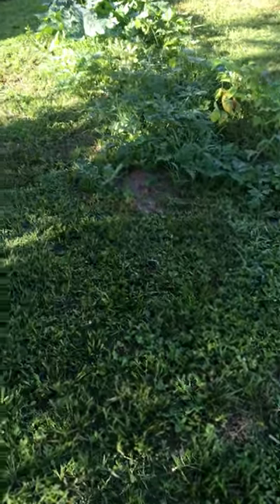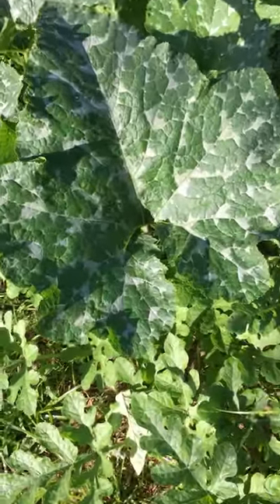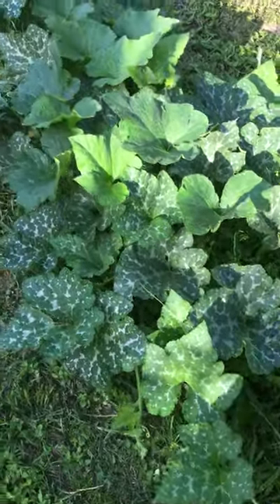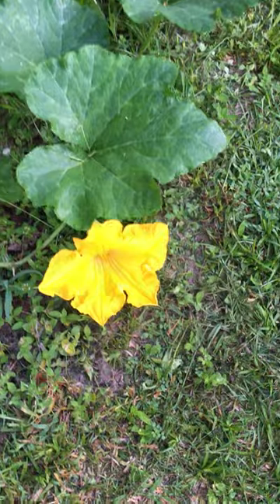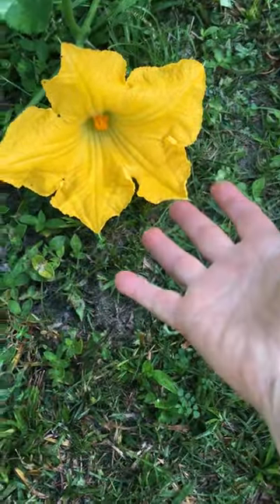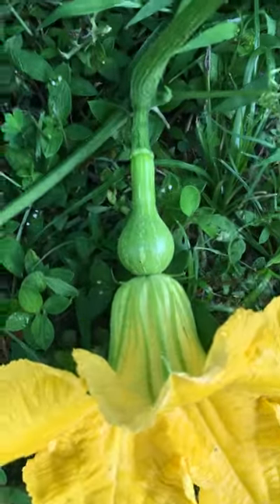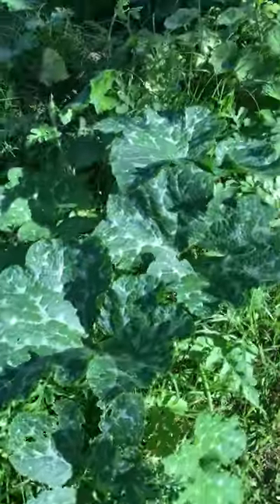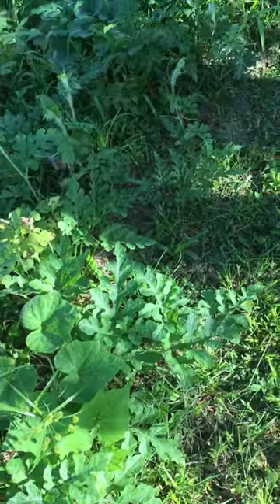Seminole Pumpkin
This is being grown in North Central Florida. Other pumpkin varieties did not grow here. The leaf is large and variegated. So far it seems to be naturally resistant to pests.